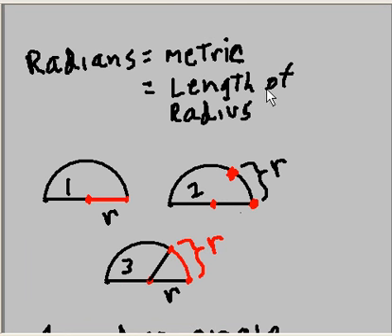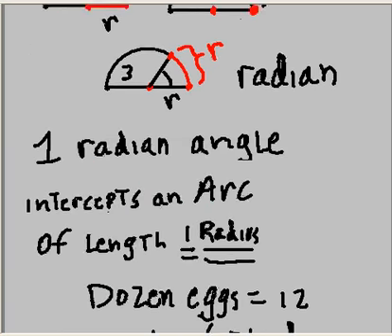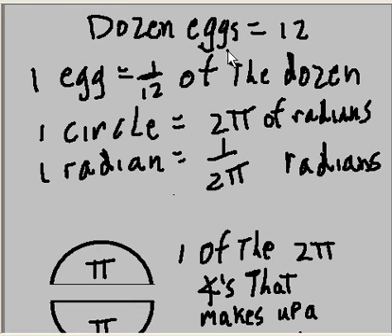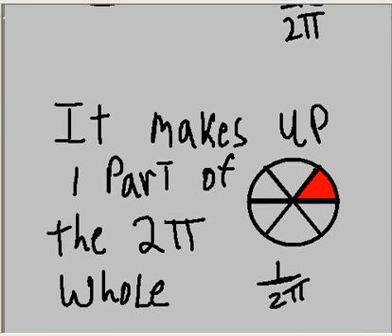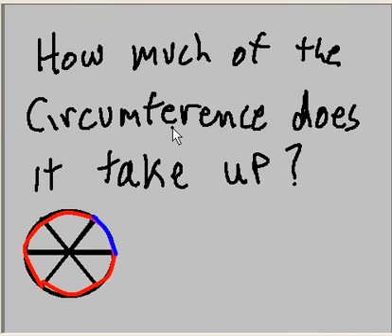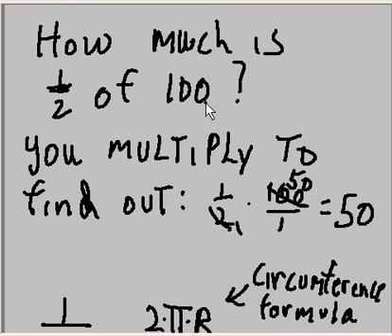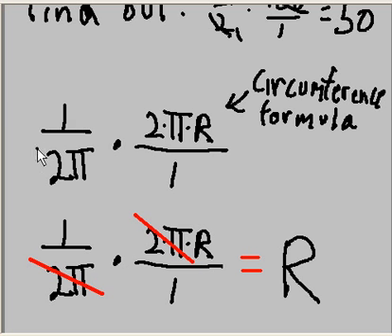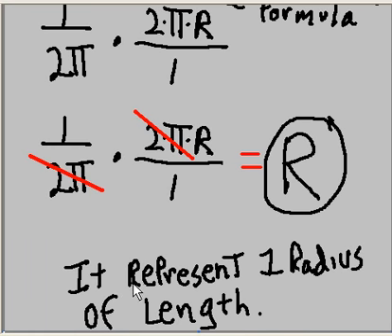Radians and Radian Angles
Trig lesson 1